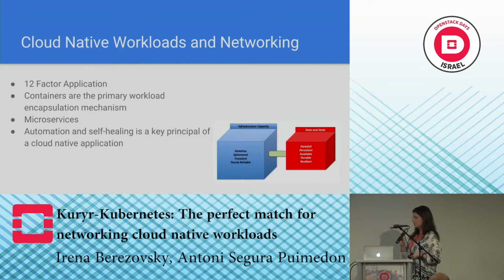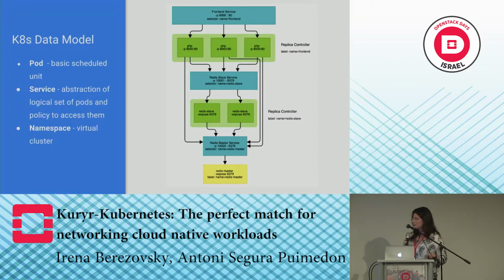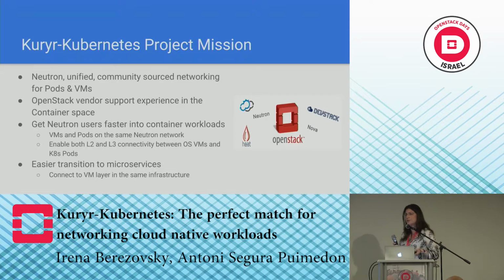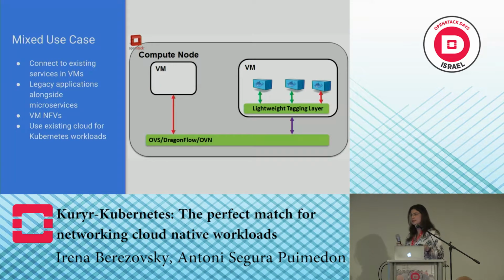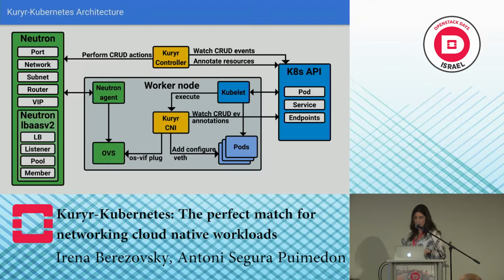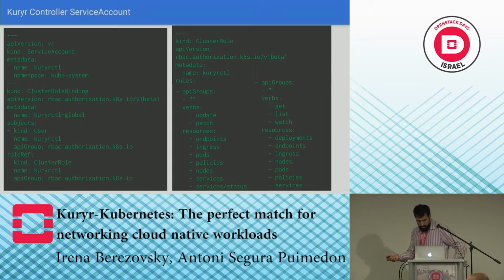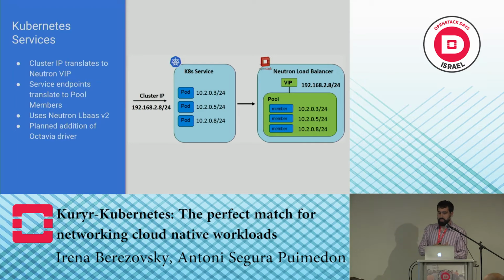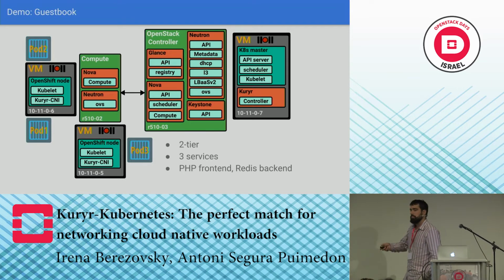Kuryr-Kubernetes: The perfect match for networking cloud native workloads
Kuryr-Kubernetes: The perfect match for networking cloud native workloads - Irena Berezovsky, Toni Puimedon - OpenStack Israel 2017

The Kuryr project offers an interesting approach to network cloud native workloads, by enabling container orchestration engines to consume network services from OpenStack Neutron.With pod-in-VM support, Kuryr-Kubernetes enables a whole slew of new hybrid workloads, like bare metal or in-VM pods accessing services that run on VMs, multiple COEs (e.g. Docker Swarm to Kubernetes), and more. Unified networking simplifies deployment, configuration and provides single pane of glass into management and troubleshooting.
Let’s dive into Kuryr Kubernetes and learn how different open source technologies can complement each other in order to enable number of complicated deployment scenarios.